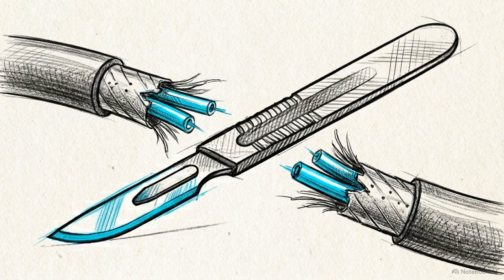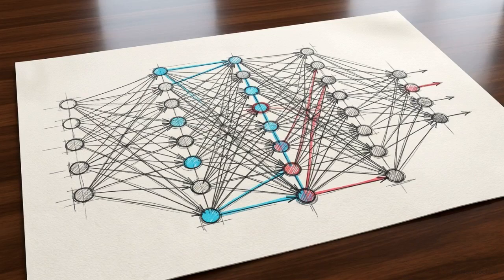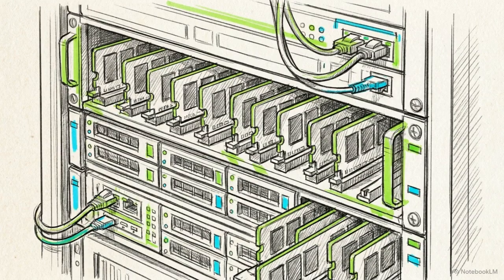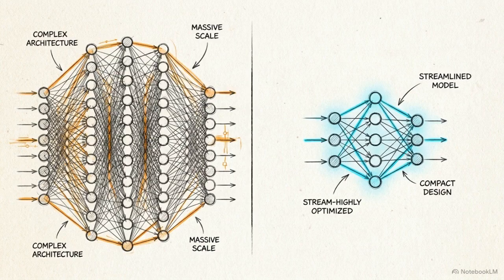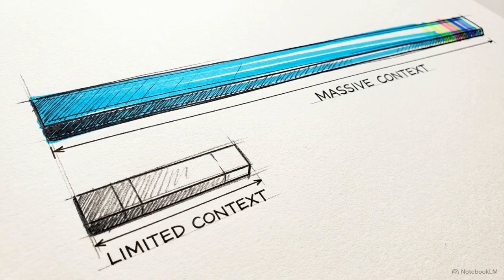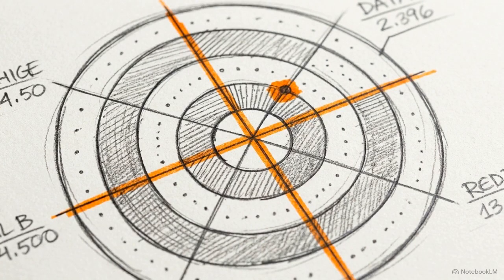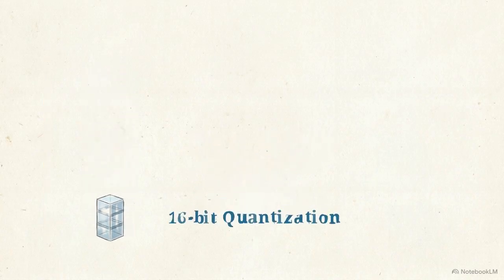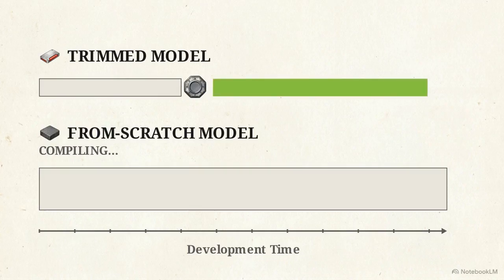Is Trimming better then Distillation ?